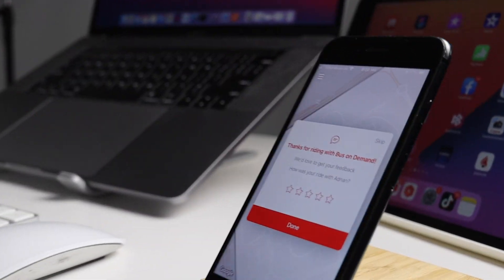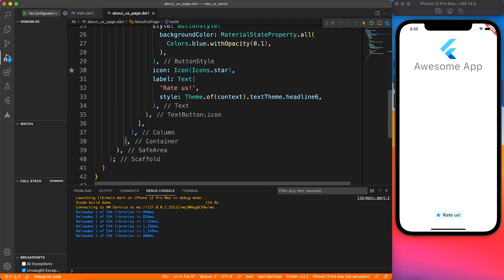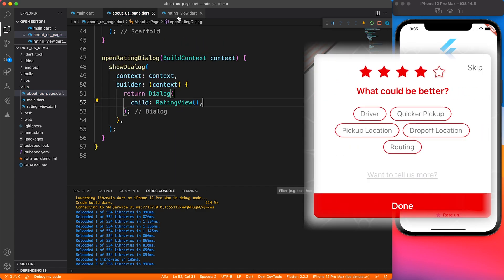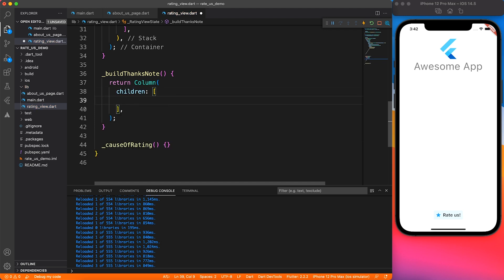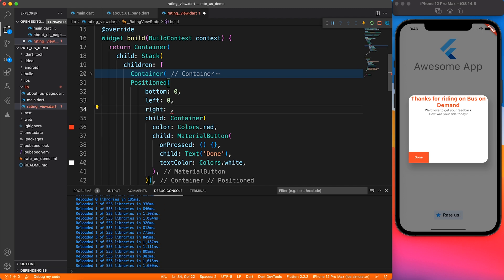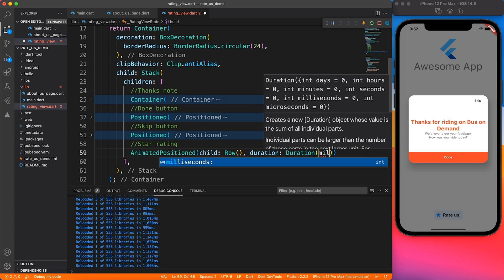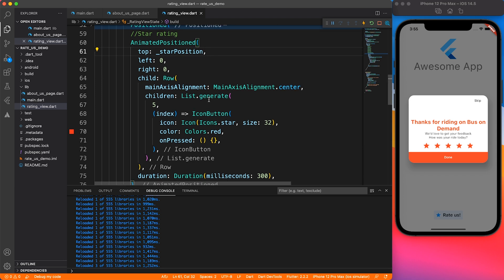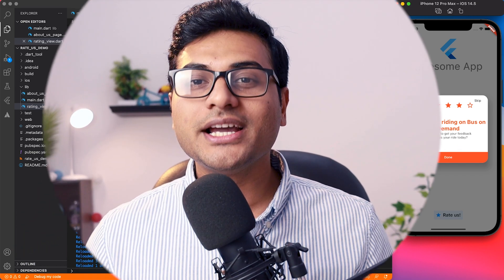Rating dialog in Flutter | Part 1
Let's see how to create this rating dialog in Flutter. I will be using no other library just Flutter out of the box.

This is part 1 of the series, Here you will learn to create Dialog and customize it with theme. Also, we will be using inbuilt Animated widgets in Flutter for quick animations.